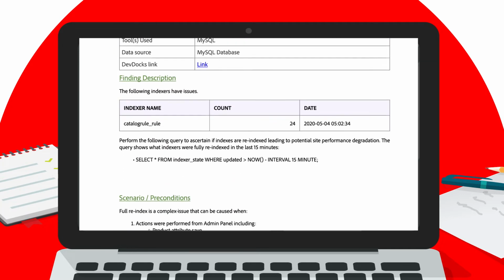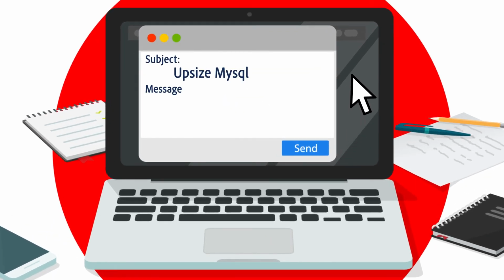Introduction to the Site Wide Analysis Tool | Adobe Commerce | Adobe Experience Cloud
The Site-Wide Analysis Tool provides 24/7 real-time performance monitoring, reports, and recommendations to ensure the security and operability of Adobe Commerce installations.

Learn how you can get a dashboard and reports with system insights and recommendations based on best practices that you can use to address detected issues

Adobe Experience Cloud gives you the integrated tools you need to excel in cross-channel marketing, digital advertising, audience and data optimization, and more.